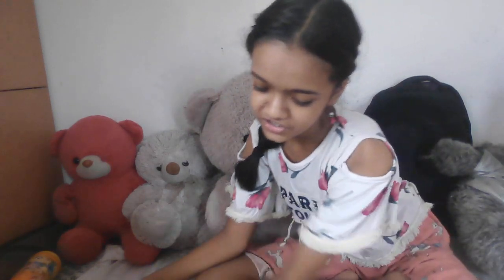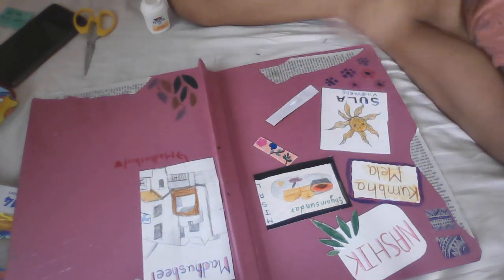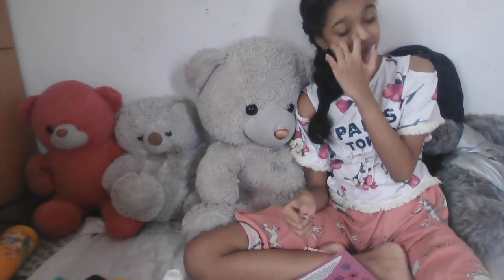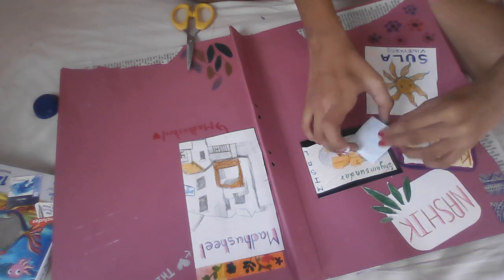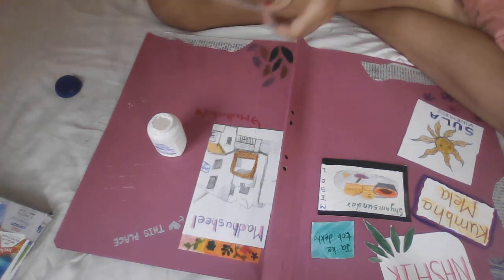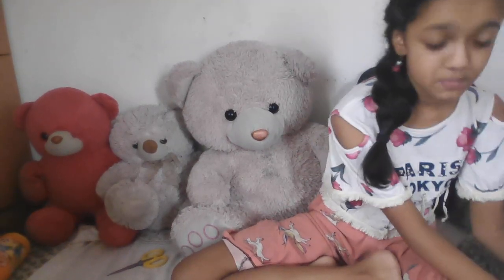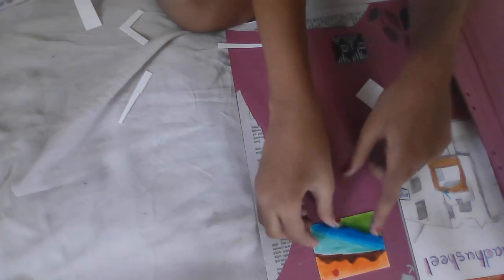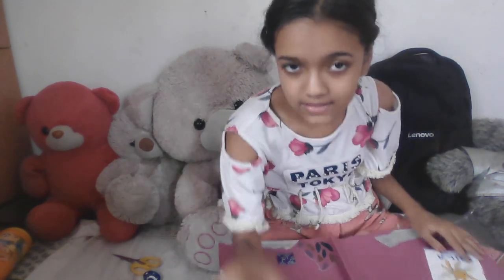My 1st journal making! Journal of my hometown (Nashik). Inspired by Shivangi Sah.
I was very excited to make the journal. Trying new ideas and new methods of making journal.